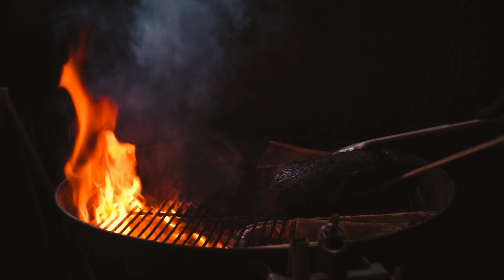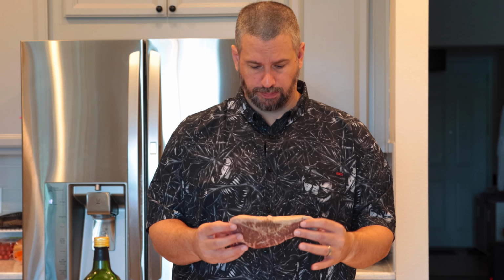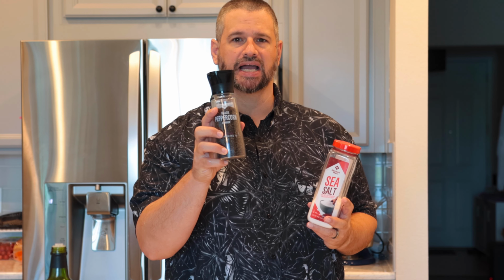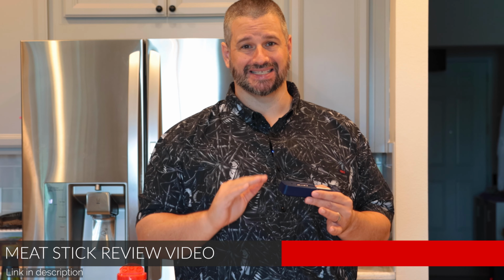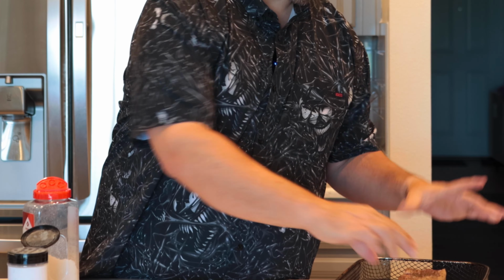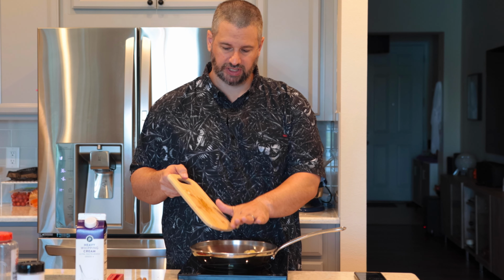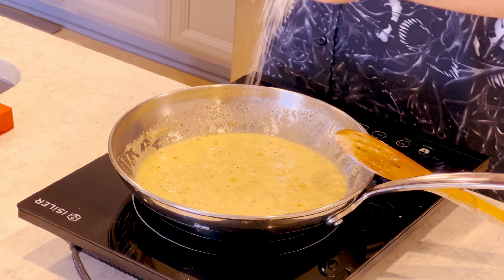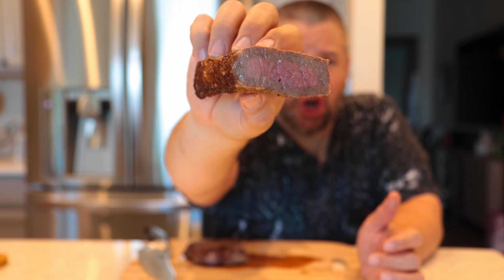In a hurry, should you air fry a steak? Dad tests how ribeye comes out in the air fryer!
Let's say you don't have the time to sous vide or grill a steak? Should you just throw it in the air fryer? Dad took a nice ribeye and put this to the test!

AIR FRIED STEAK RECIPE:

1. Season your steak with salt, pepper, garlic powder, and onion powder.
2. Air fry at the highest setting your air fryer goes to until the steak reaches the desired internal temp flipping after about 5 minutes.
3. Let the steak rest for at least 10 minutes before serving.

Garlic Cream Sauce Recipe:
1. Add 3 Tbsp of butter and 1-3 Tbsp of minced garlic to a cold pan.
2. Turn on the heat to medium-high and cook until the garlic is fragrant and begins to brown.
3. Season with a pinch of salt, black pepper to taste, and about 1 tsp of garlic and onion powder.
4. Add in 3/4 of a cup of heavy cream.
5. Bring it to a simmer while stirring.
6. Taste and adjust seasoning if needed.

Meat Stick Mini X
Bamboo Cutting Board